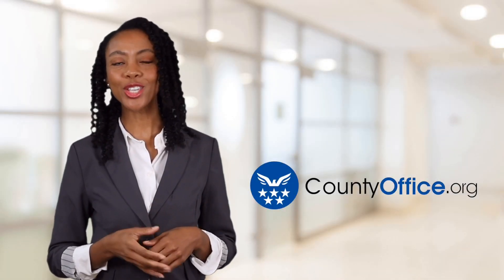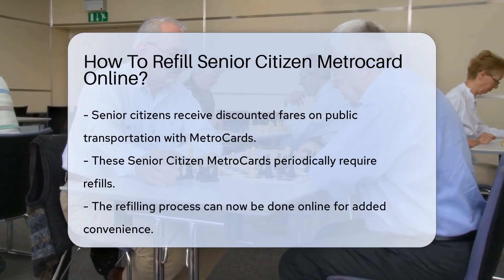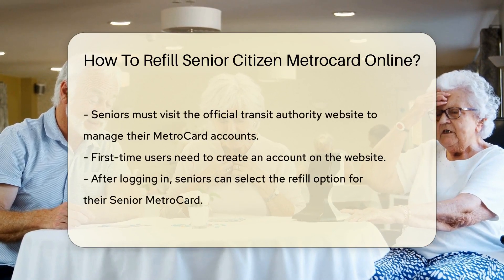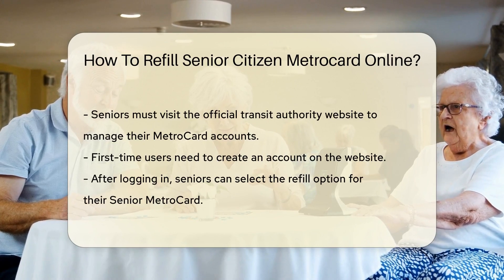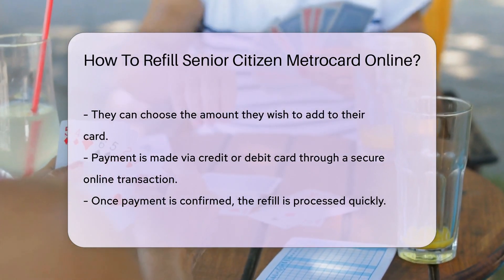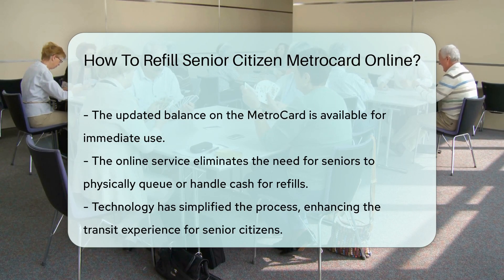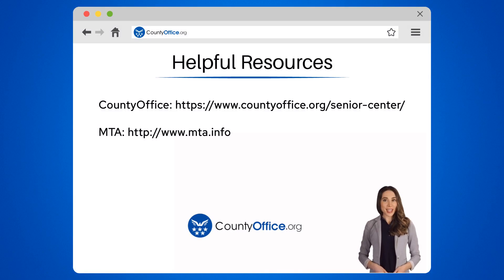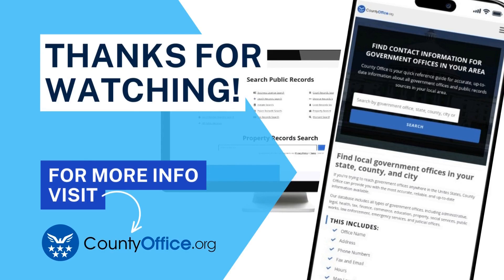How To Refill Senior Citizen Metrocard Online? - CountyOffice.org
How To Refill Senior Citizen Metrocard Online? Navigating the public transportation system can be a hassle, especially for senior citizens who may not be as mobile as they once were. But with the advent of online services, refilling a Senior Citizen MetroCard has become a breeze. Our latest video guides you through the simple steps to manage your MetroCard account online and refill it with ease. No more queues or weather woes – just a few clicks and you're set to go!

 This process not only saves time but also empowers our seniors with the convenience and independence of managing their travel fares from the comfort of their own home. Watch our video to learn the ins and outs of this user-friendly system, designed to make public transportation more accessible for senior citizens.